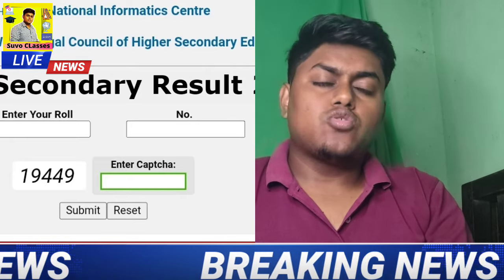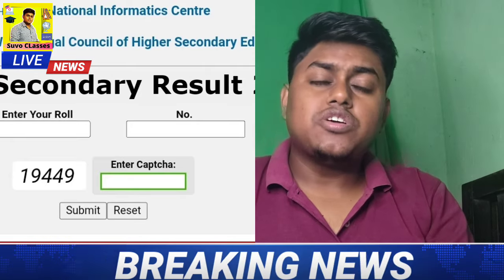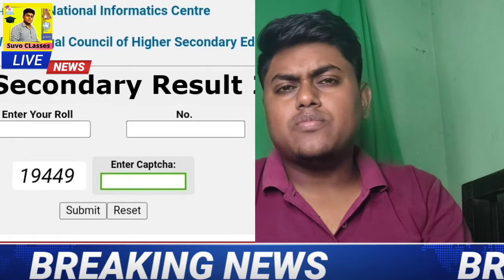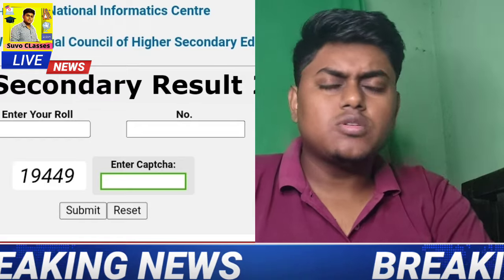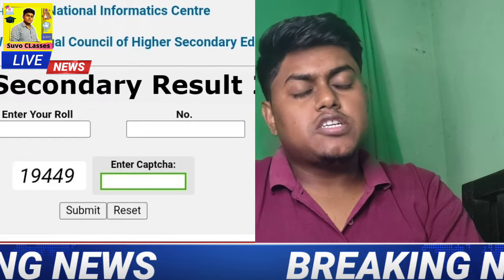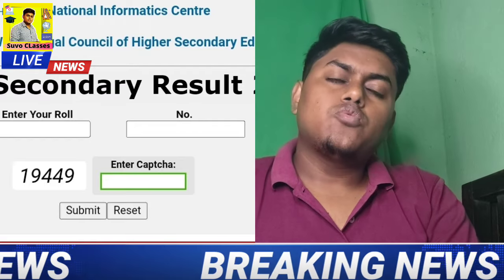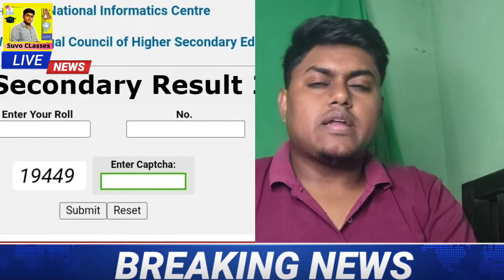২০২৪ মাধ্যমিক HS পরীক্ষায় সবাই পাশ | Madhyamik exam 2024 | HS exam 2024 news today | wbbse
মাধ্যমিক উচ্চমাধ্যমিক পরীক্ষার্থীদের জন্য বিরাট বড় সুখবর | madhyamik exam 2024 | hs exam news today |

yourboy_suvo

Madhyamik 2024
Madhyamik Pariksha 2024
Madhyamik Exam 2024
Madhyamik Exam 2024 Date and Time
Madhyamik Routine 2024
West Bengal Madhyamik Pariksha 2024
West Bengal Madhyamik Exam 2024 Date and Time
HS 2024
HS Pariksha 2024
HS Exam 2024
HS 2024 Date
HS Exam 2024 Date and Time
HS Routine 2024
HS Exam Routine 2024
West Bengal HS Pariksha 2024
West Bengal HS Exam 2024
West Bengal HS Exam 2024 Date and Time
2024 HS Routine
2024 HS Exam Date
2024 HS Exam News
HS Exam 2024 Date
HS Pariksha 2024 Date and Time
West Bengal Board Class 12 Exam Dates 2024
WBCHSE HS Exam 2024
WBCHSE Class 12 Exam Dates 2024
WBCHSE HS Exam Dates 2024
West Bengal WBCHSE Class 12 Exam Date 2024

#2024 madhyamik
madhyamik and hs exam news 2023